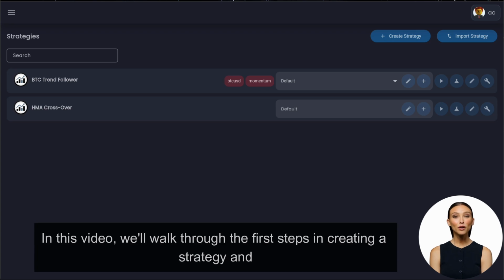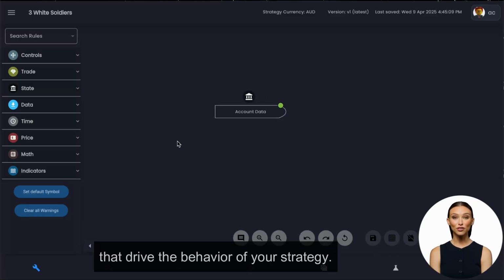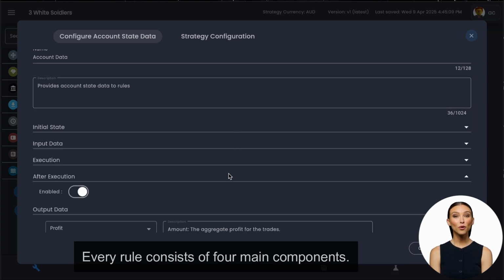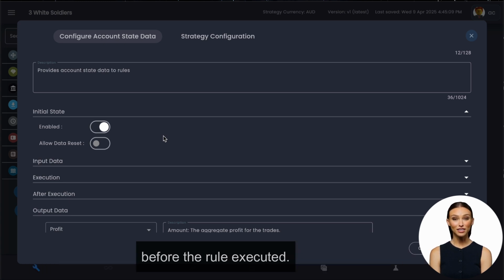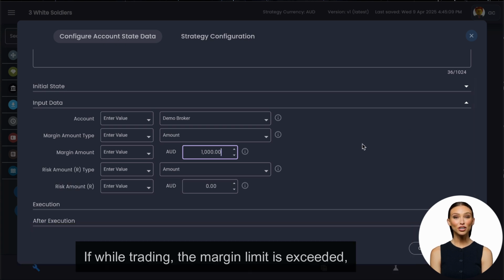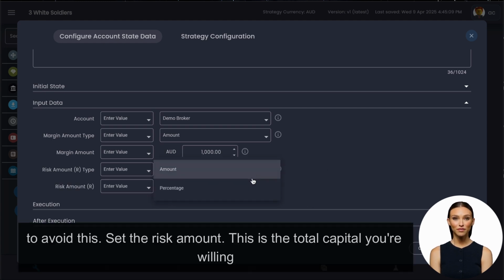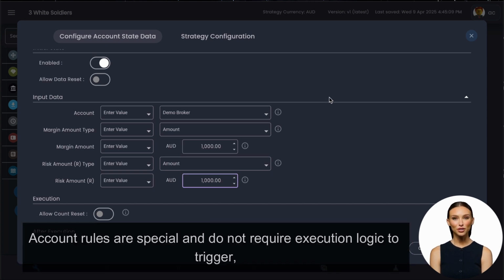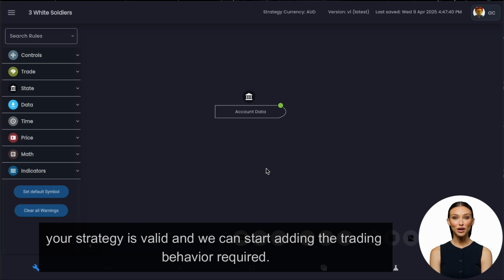How to Start Automating Your First Trading Strategy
Begin your journey into algorithmic strategy development with this step-by-step guide to using the Arconomy Rules Editor. In this tutorial, we walk through the initial steps of building a trading strategy and explain the essential components of the Account State Rule.

Learn how to:
- Create a new trading strategy from scratch in Arconomy
- Use the visual Rules Editor to configure strategy logic
- Understand the purpose and configuration of the Account State Rule
- Set initial state, risk amount, and margin limits for controlled deployment
- Structure your strategy to operate within capital preservation and account safety constraints
- See how rule input, output, and reset behavior interact within the platform

This tutorial is ideal for systematic traders, quants, and developers looking to build institutional-grade strategy logic while maintaining strict risk boundaries.